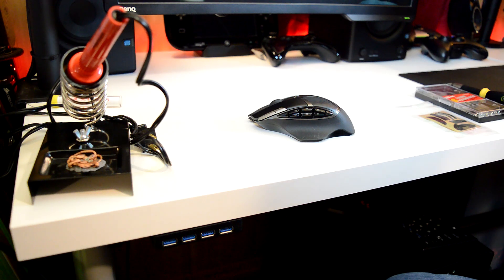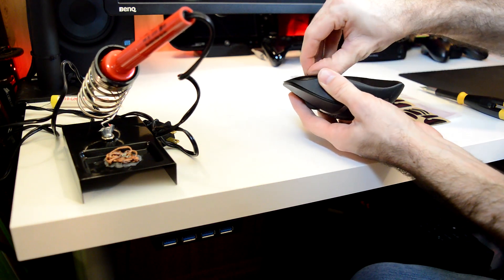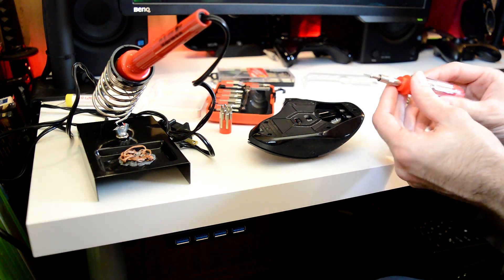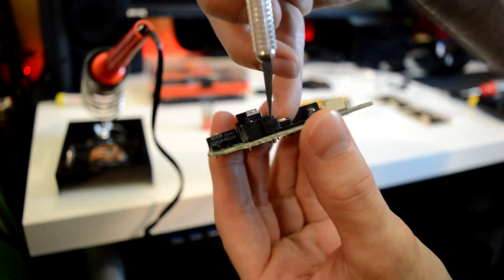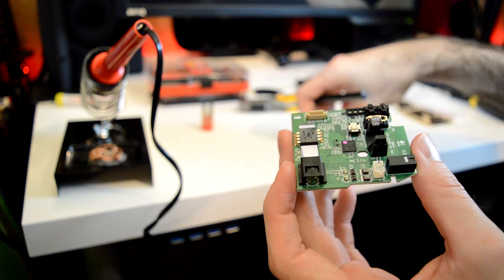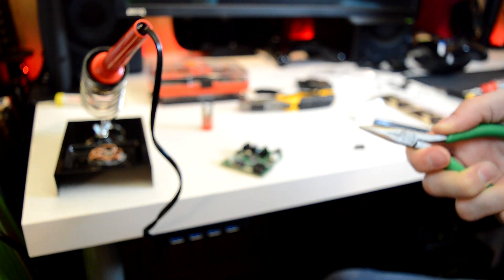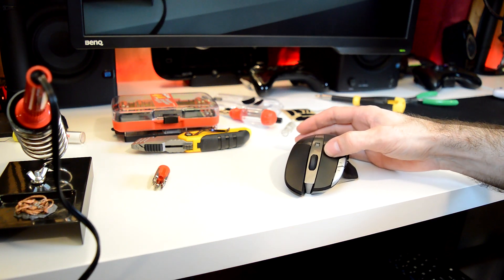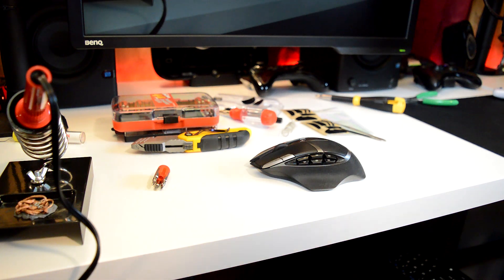How to Fix the "Doube-Click" Problem on a Logitech G602 Wireless Gaming Mouse - Part 1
Do you have a Logitech G602 Wireless Gaming mouse that's suddenly developed the infamous "double-click" problem? Is it out of warranty or you just don't feel like RMAing it? Then fix it yourself! Let's see if we can figure out how to fix this thing together!